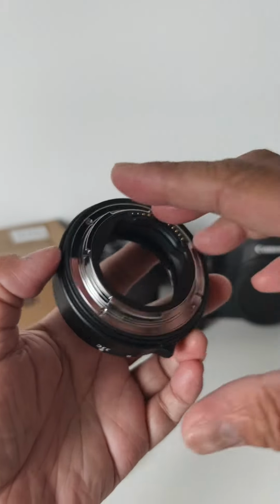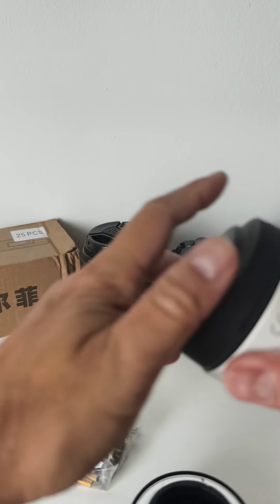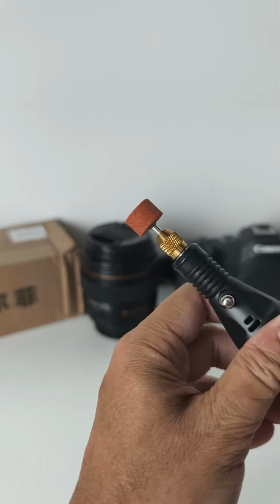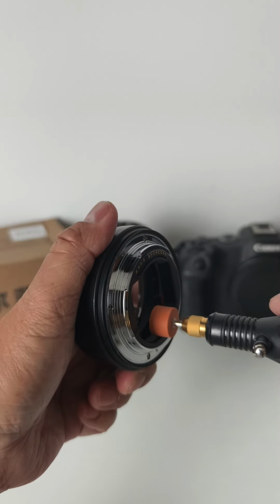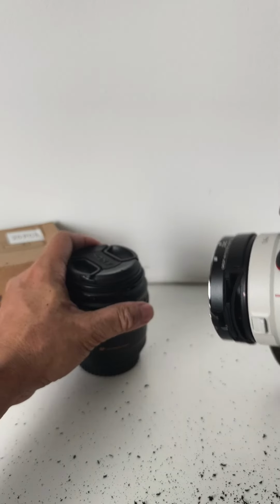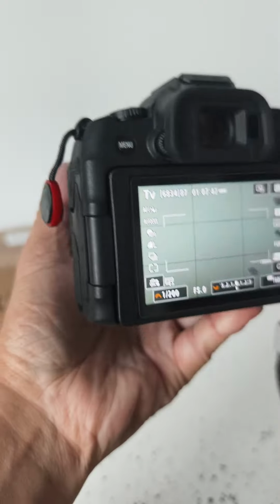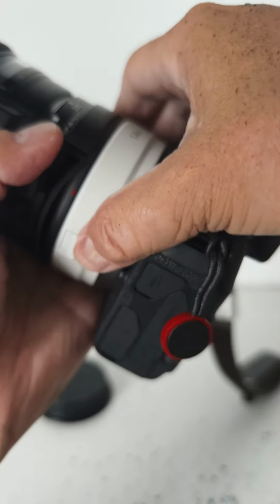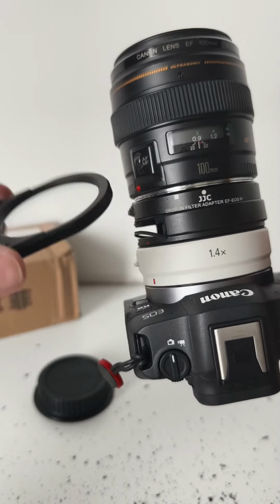How to make Canon RF Teleconverter work with EF Lens